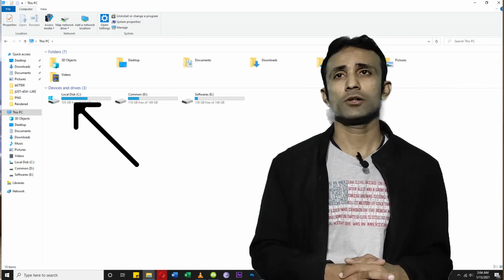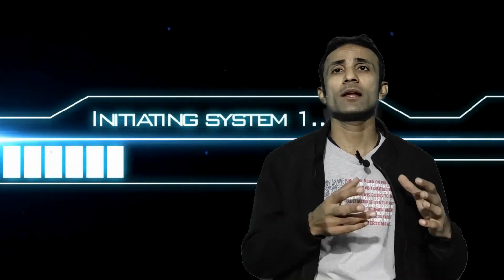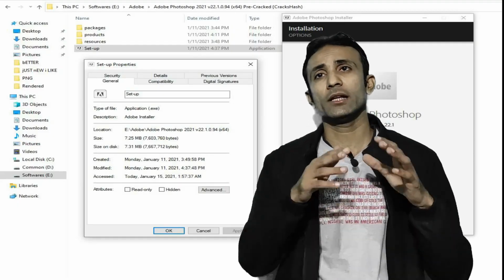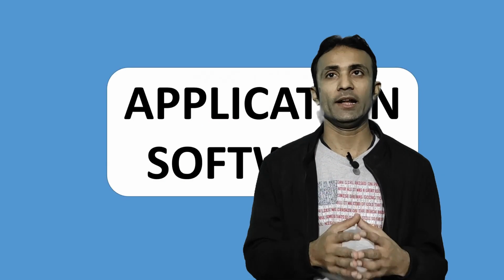Installation of the software | Guideline | Teaching For Students